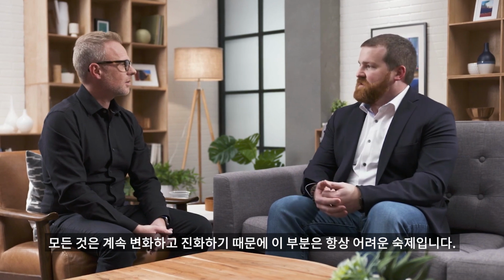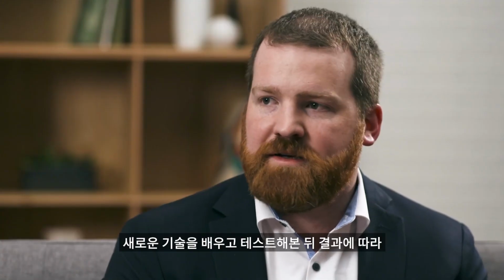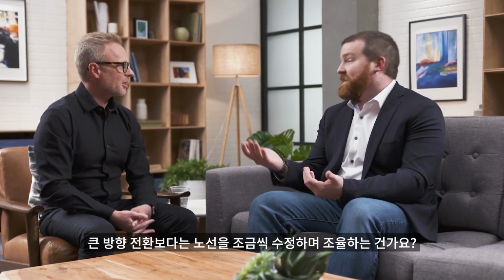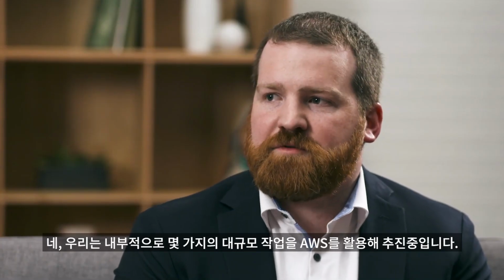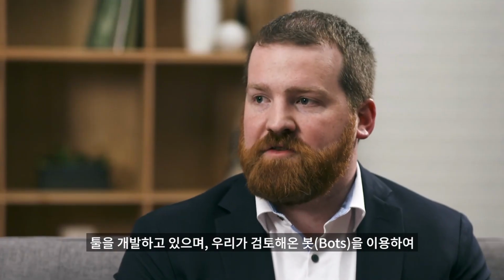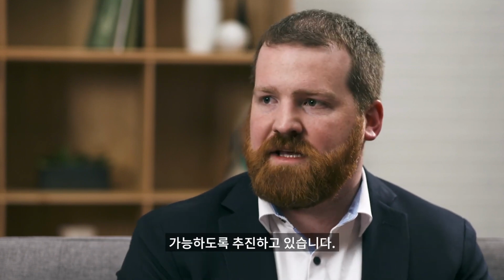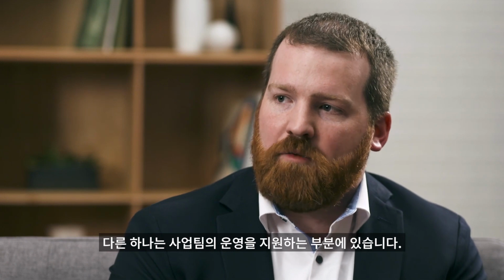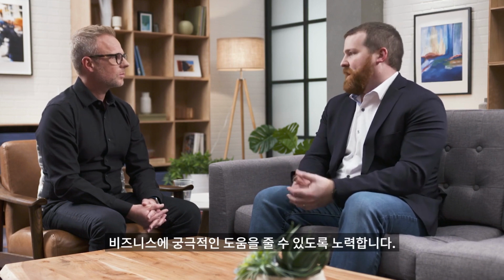AWS Executive Insights - GE 임원과의 인터뷰 '기술을 이용한 비즈니스 혁신'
GE (General Electric) 의 임원, 애덤 레이머 (Adam Raymer) 이 기술을 활용한 비즈니스의 가치 창출 방안에 대해 이야기합니다. GE 가 신규 기술을 비즈니스에 활용, 혁신을 이루는 방법론을 들으실 수 있습니다.